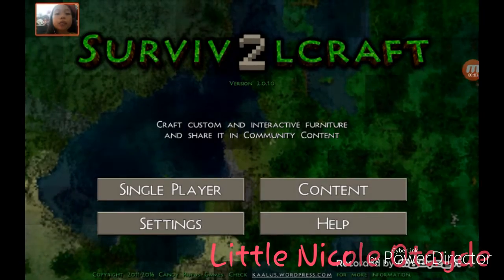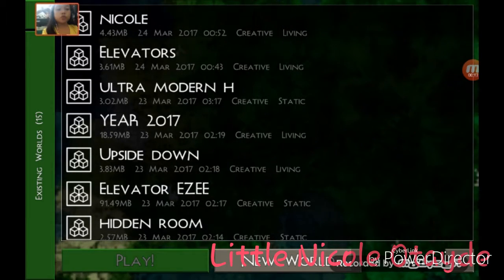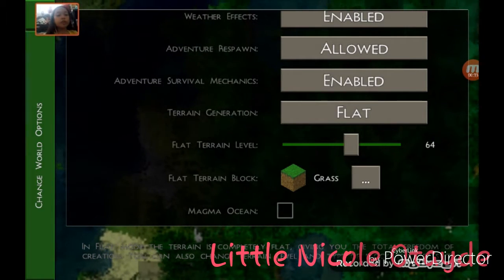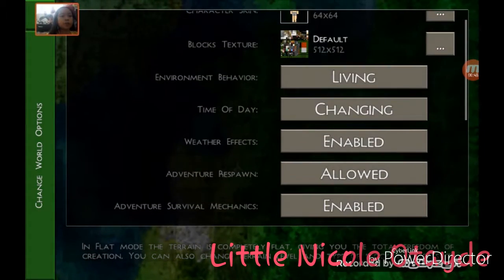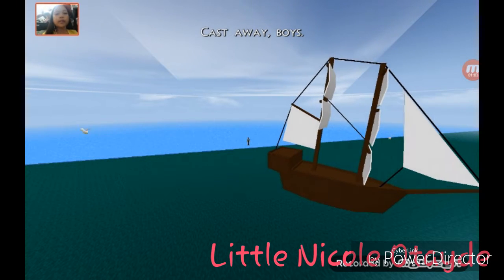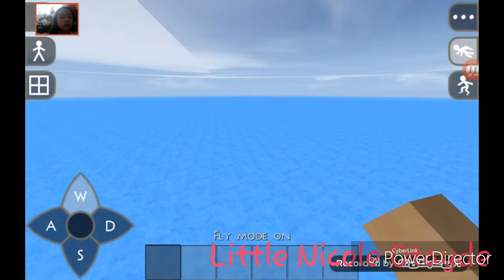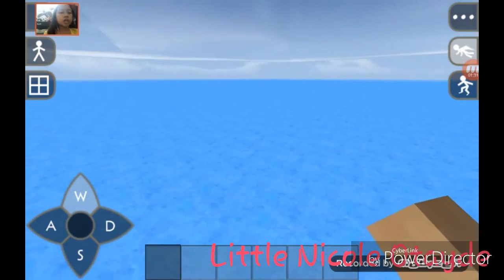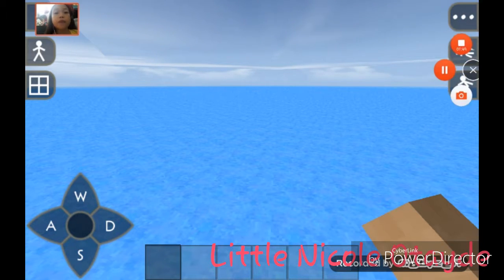How to flat a world in survival craft 2